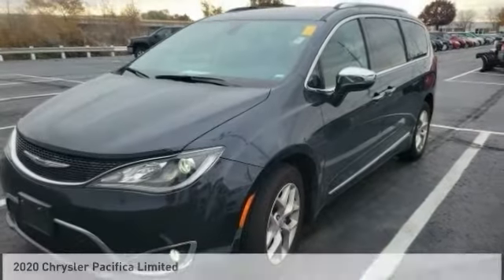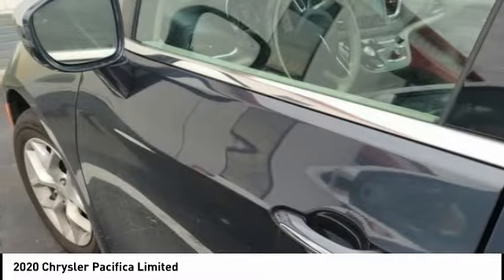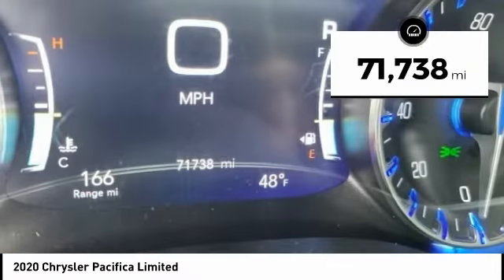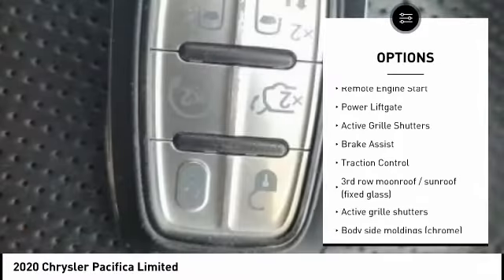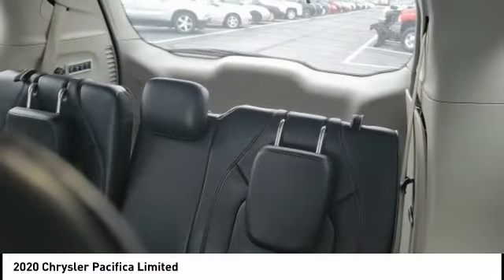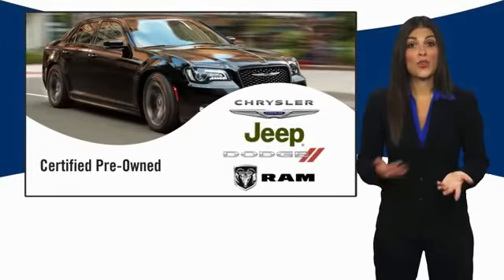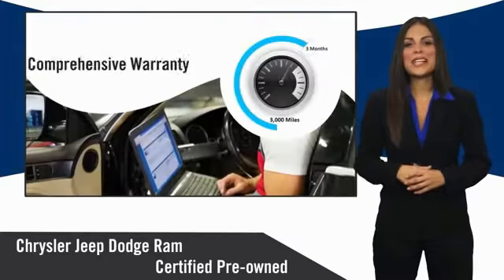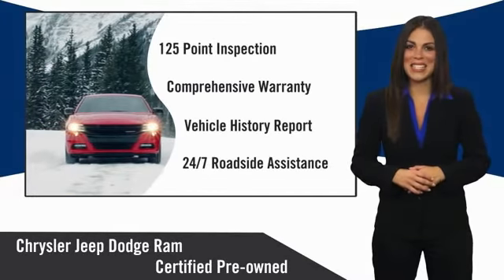2020 Chrysler Pacifica Cedar Falls IA UD20584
2020 Chrysler Pacifica Limited